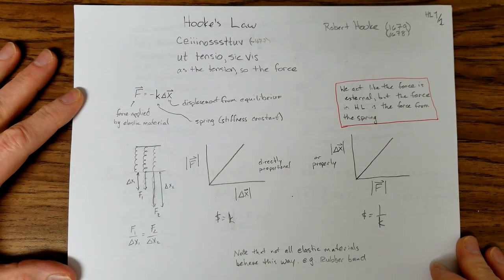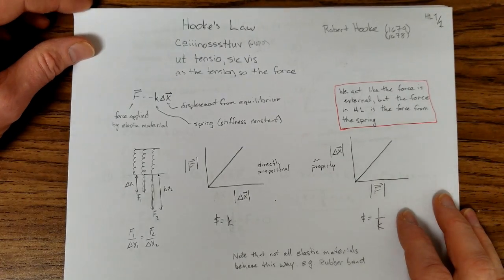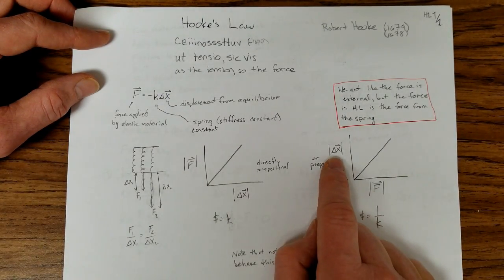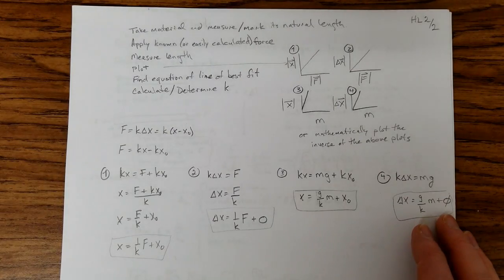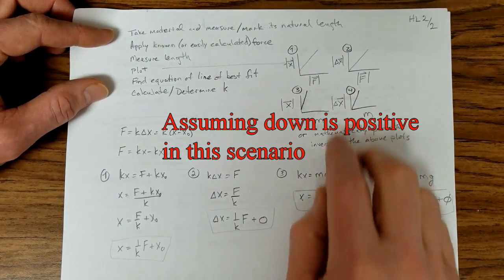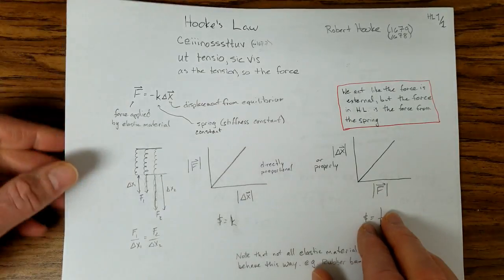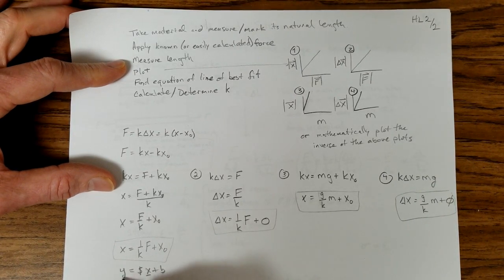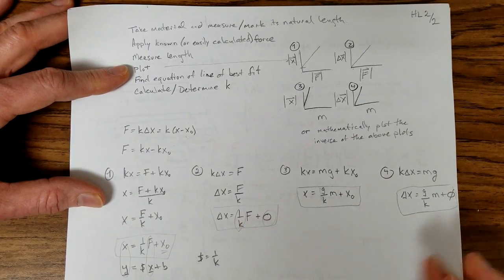PHY 133 Hooke's Law Introduction 20220311 095925 v01